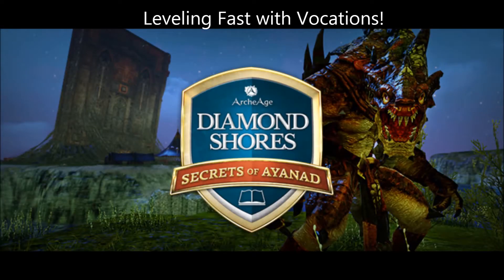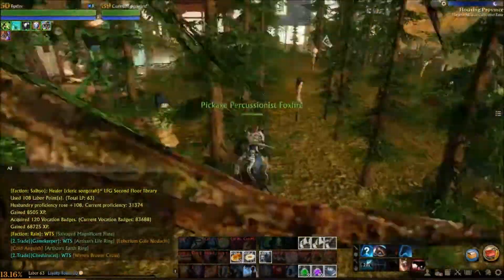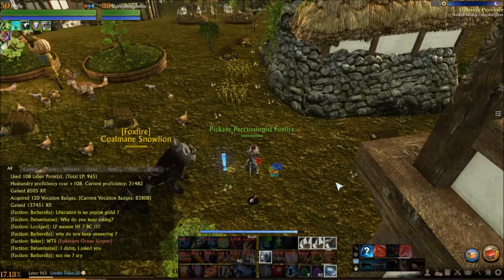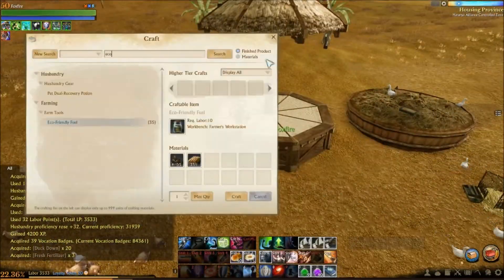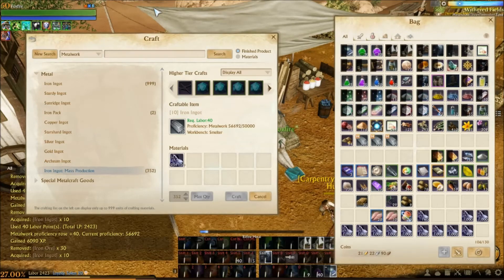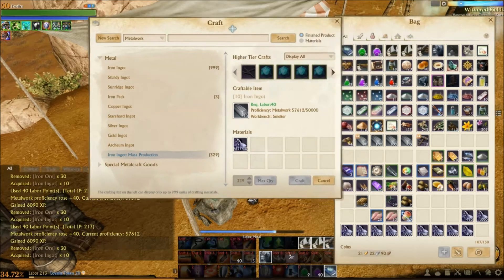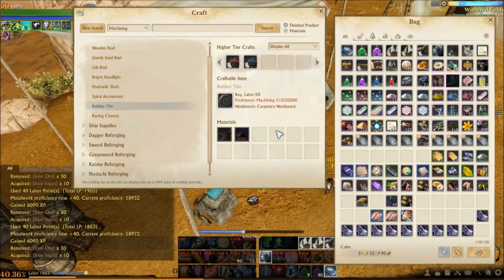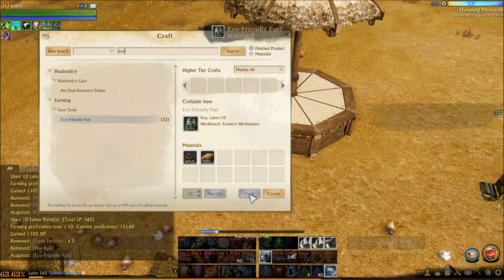[ArcheAge] Ayanad Leveling with Experia and Vocations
Library grind isn't the only way to level in ArcheAge's launch of Ayanad & Diamond Shores!  But is Experia worth it?  What about Vocations?
Experia isn't fast enough, but if you can stack labor like at original launch, vocation leveling is fast!